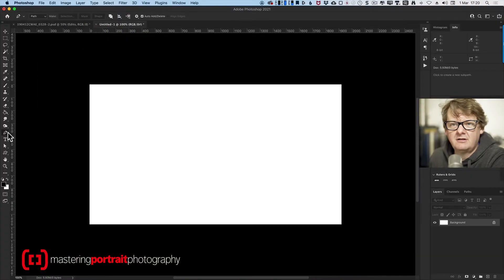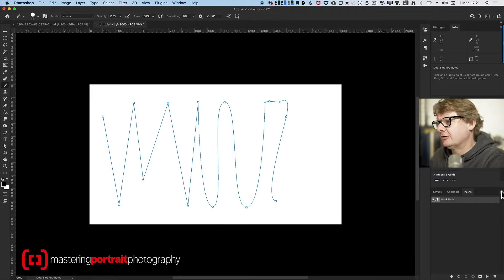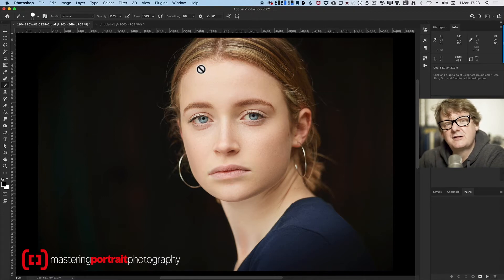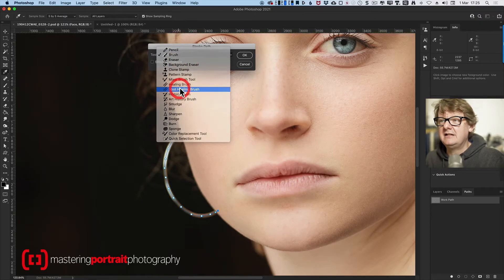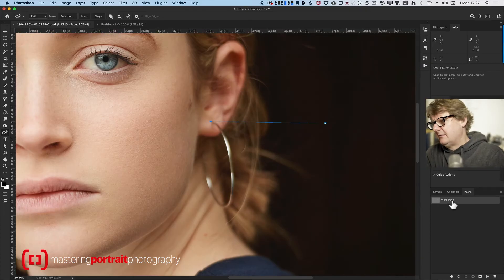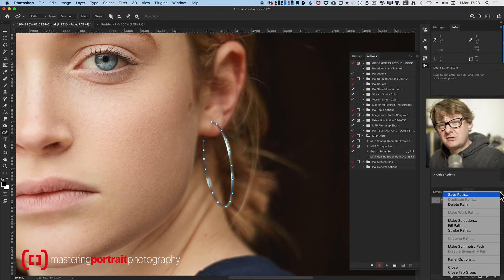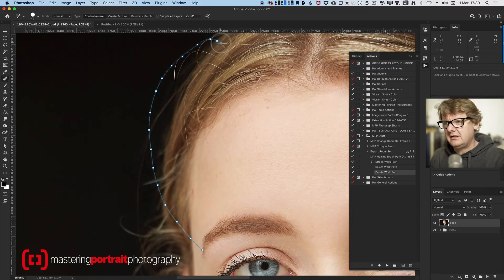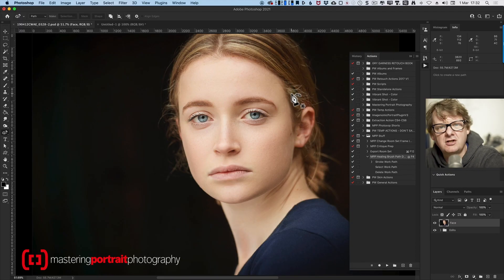Photoshop Quickies - Using Pen Tool & "Stroke Path" To Remove Earrings (& Any Other Linear Objects!)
The Photoshop Pen Tool is one of those tools that most portrait photographers probably ignore (it doesn't have so many uses in portraiture day-to-day post-production!)  However, when used in certain circumstances it is brilliant as you can define an accurate path and then run the Spot Healing Brush along it.

Use this technique for:
* Removing hoop hearings
* Removing necklaces
* Fixing stray hairs
* Removing telephone / electricity  cables from a skyline
* Removing dog-leads from those annoying shoots where the dog would only sit still if someone had a very firm grip! haha.

For more tips and tricks head over - it's full of stuff for portrait photographers!